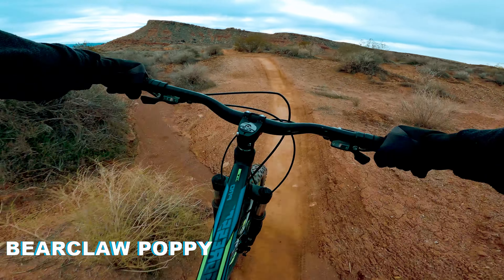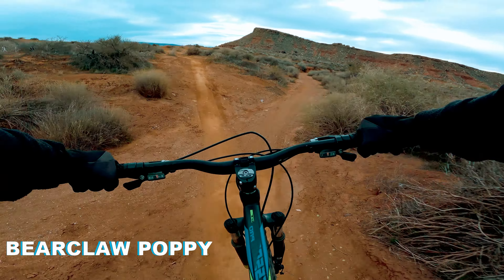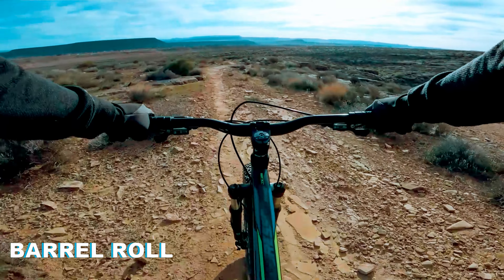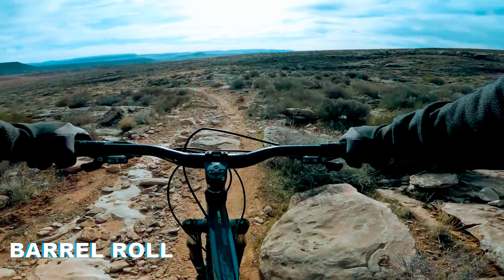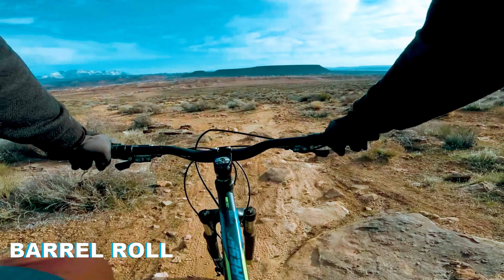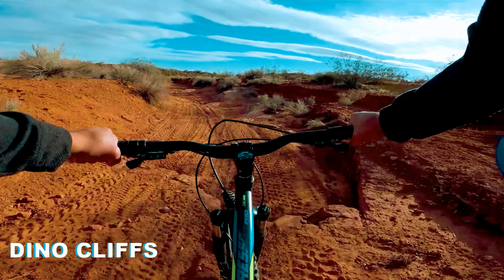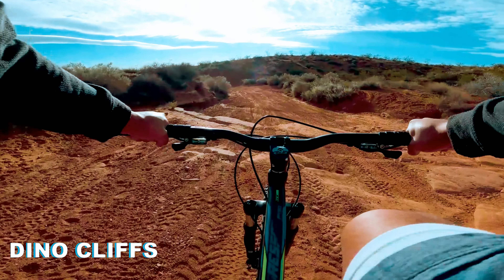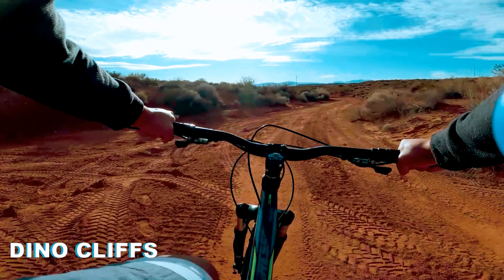Budget mtb tires. Tough Tom tires review on different terrains GT aggressor pro.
I recently purchased a set of Schwalbe Tough Tom tires, and I'm very impressed. They have been incredibly reliable and durable, even after riding through some rough terrain in St. George, Utah. The tread pattern gives great grip and traction, and they have withstood most conditions without any problems. The low rolling resistance is great for those long rides, and the puncture protection is top-notch. Overall, I'm pleased with my purchase and would highly recommend Schwalbe Tough Tom tires to anyone looking for a reliable, durable tire.